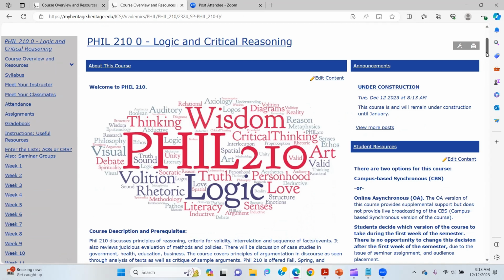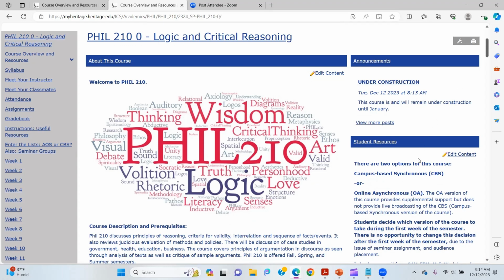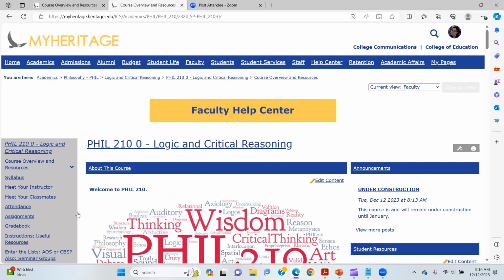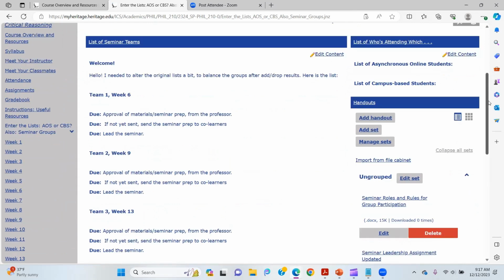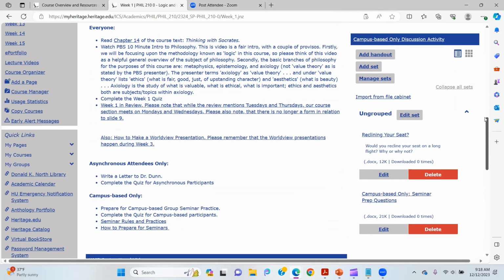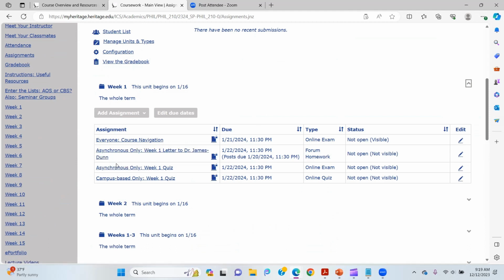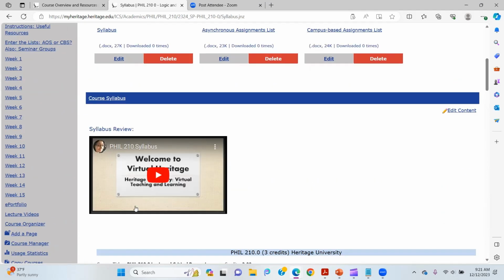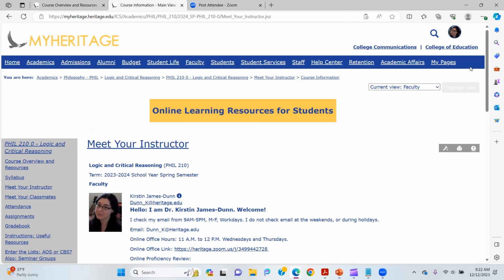Phil 210 SP24 Concise Welcome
Phil 210 SP24 Concise (Terse, Even) Welcome Video